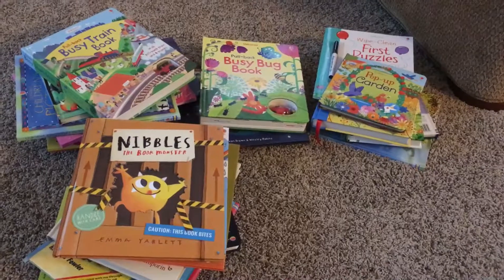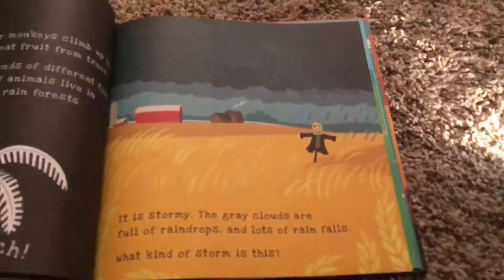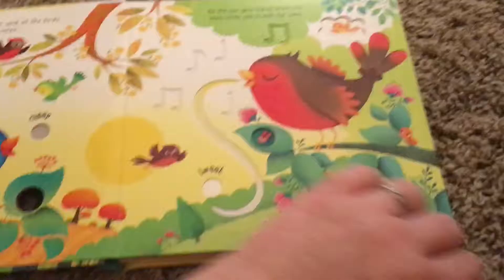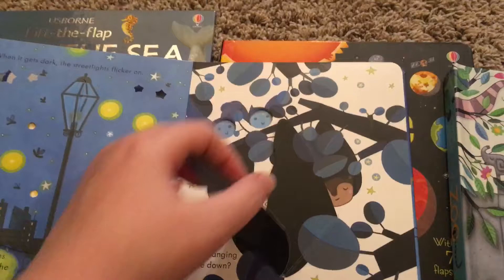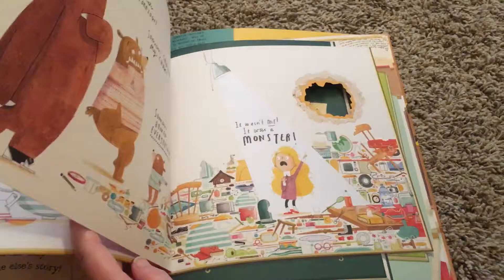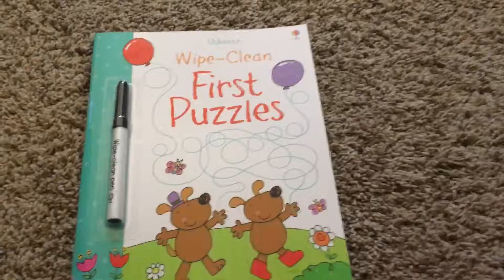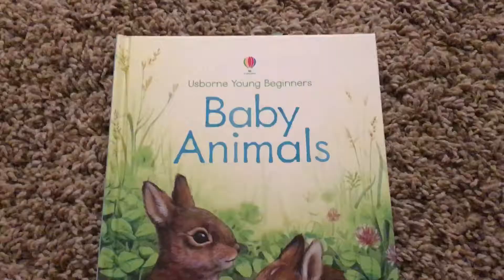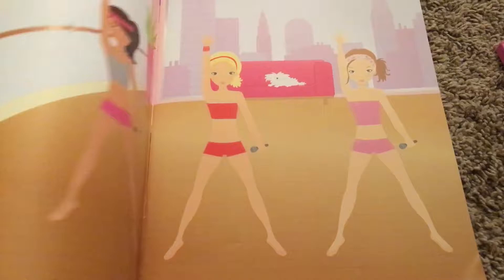10 minute version of an Overview of my Favorite things about Usborne!